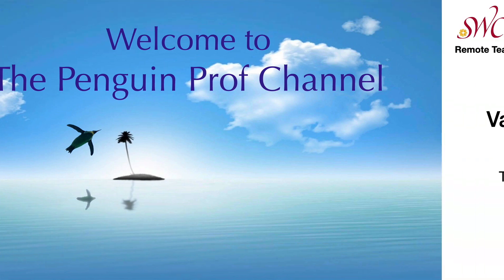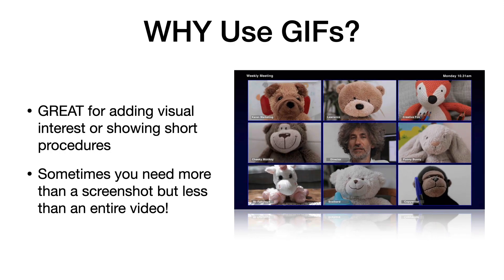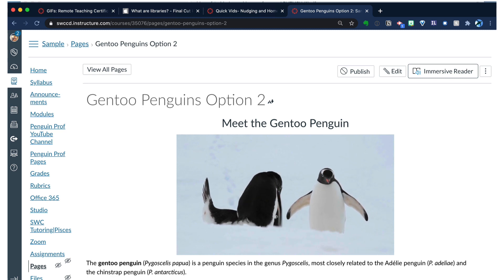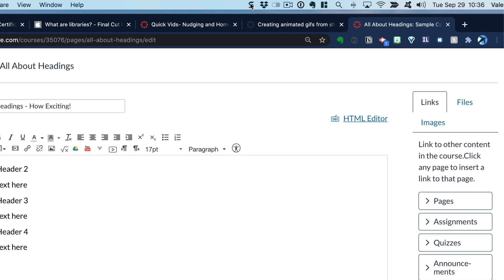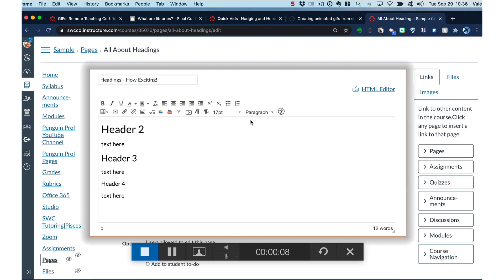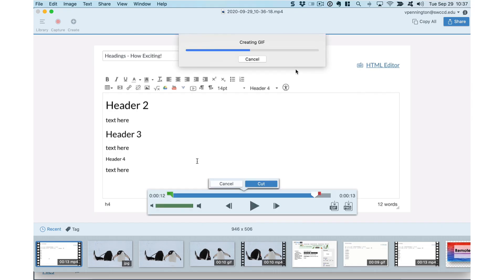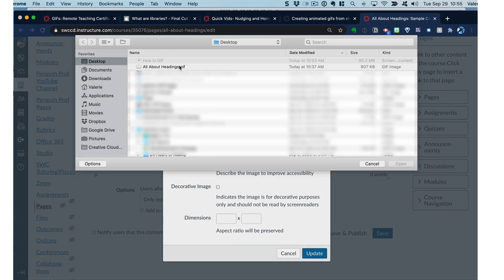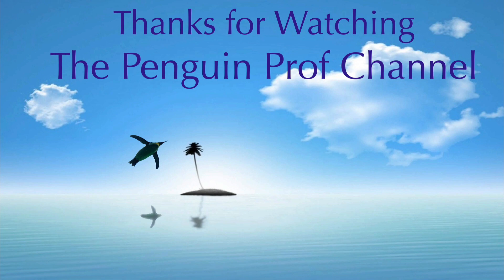How (and WHY) to GIF (and Get Your GIFs Into Canvas)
Four big questions:  What are GIFs?  Why would you want to use one?  How do you make one?  And how do you embed your GIF into Canvas?  I will answer all of these questions AND show you a penguin triad to illustrate the power that is... THE GIF!

Intro:  0:00
Outline:  0:06
What is a GIF?  0:13
Why use GIFs?  0:23
Compare 2 Canvas pages, with and without a GIF:  0:37
How to GIF using free web tools:  1:15
How to GIF using Snagit:  1:32
Embed the GIF in Canvas:  2:54
Outtro:  3:25

GIFs MUST be Accessible!

WCAG 2.0 (Web Content Accessibility Guidelines)
Animations needed to present content should also include a non-animated, text-based alternative that is accessible to screen readers. Text with still images can also be beneficial for users who have cognitive difficulties processing animations.

WCAG 2.0 Guideline 1.1.1—"All non-text content that is presented to the user has a text alternative that serves the equivalent purpose."

Avoid automatic or looped animations (including animated GIFs), that include blinking objects and scrolling. These items are distracting and, if incorrectly implemented, could trigger epileptic seizures or headaches for some users.

WCAG 2.0 Guideline 2.1—"Provide users enough time to read and use content."

WCAG 2.0 Guideline 2.3—"Do not design content in a way that is known to cause seizures."

Animations with sound as a crucial component to the content should have synchronized captions or a text transcript.

WCAG 2.0 Guideline 1.2.2—"Captions are provided for all pre-recorded audio content in synchronized media, except when the media is a media alternative for text and is clearly labeled as such."

Gear:
Screen Capture:
iMac (late 2016)
Apogee HypeMic
ScreenFlow
Snagit